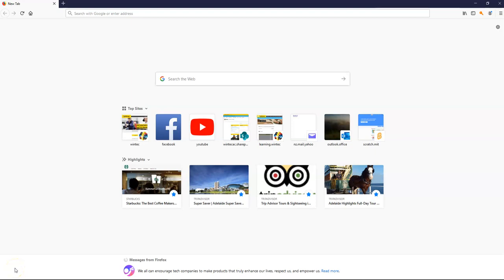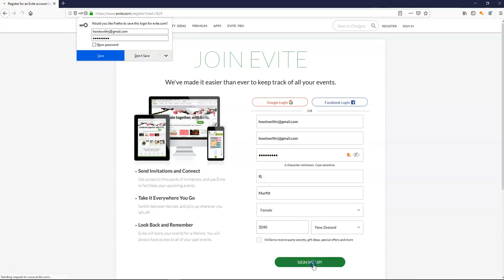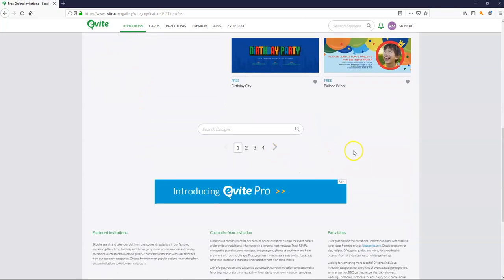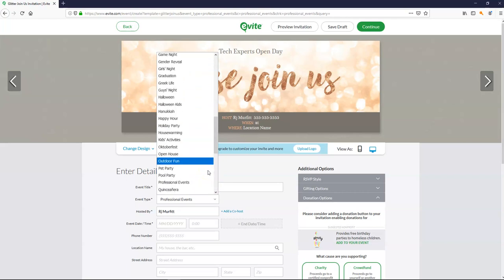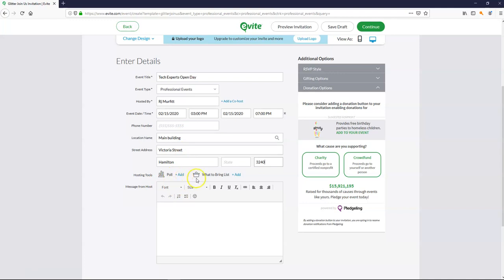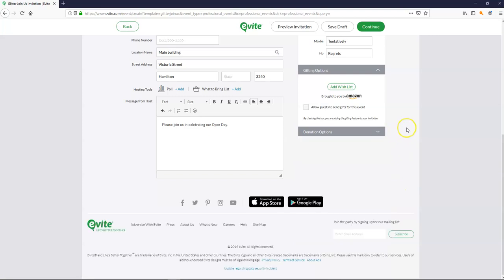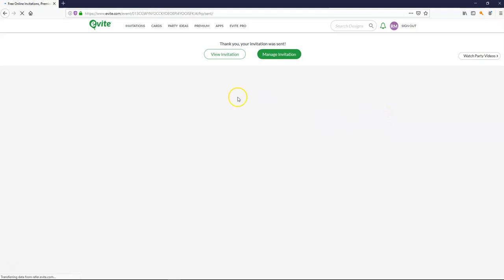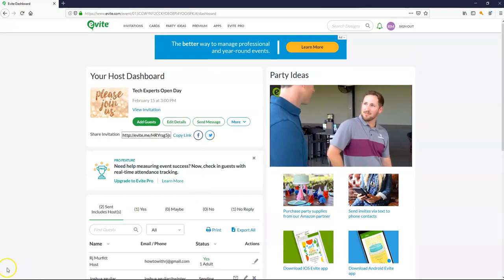How to create an electronic invitation using e-vite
Rj gives a step-by-step demonstration on how to create an electronic invitation in e-vite.  She also shows you how to add details for RSVP, how to add guests, and how to check responses. Also included is a reminder to send out to guests who have not yet responded.